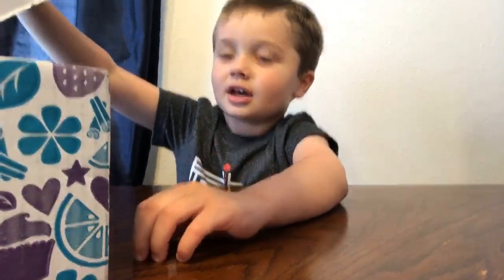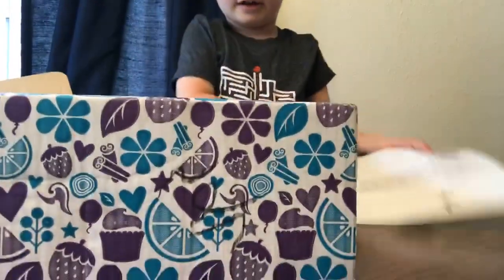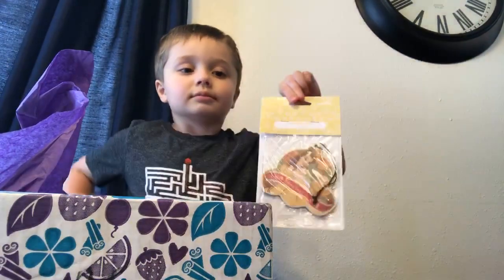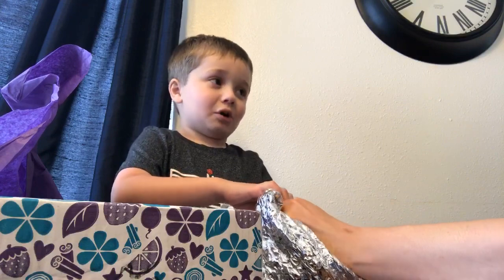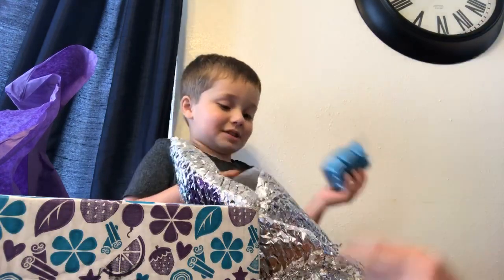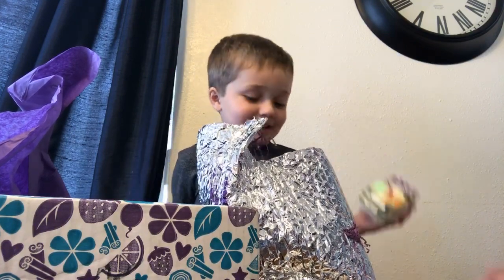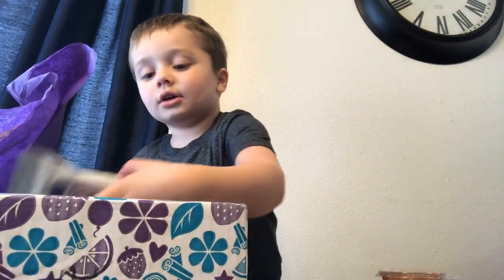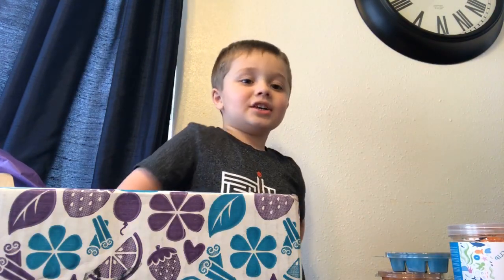Brody shares about the $25 Scentsy Whiff Box!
Check out everything you can get in a $25 Whiff box! It’s an amazing deal if you are a Scentsy lover!